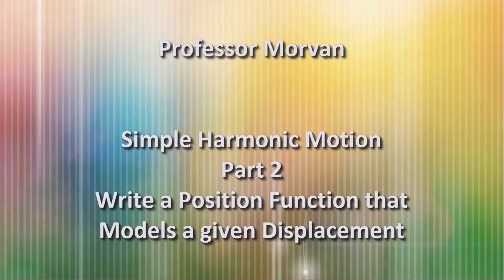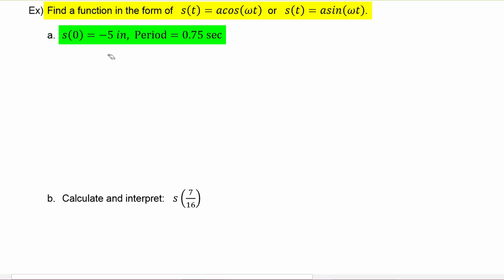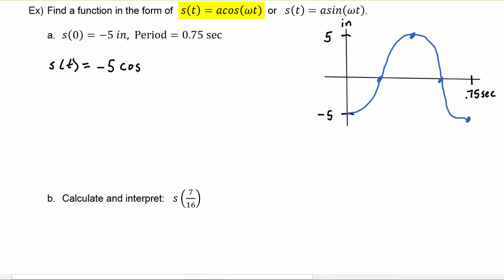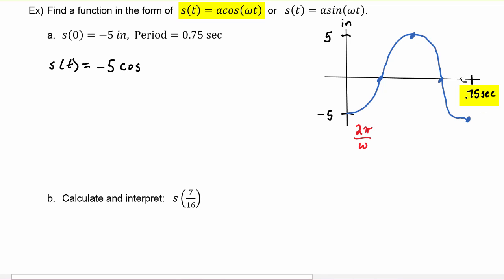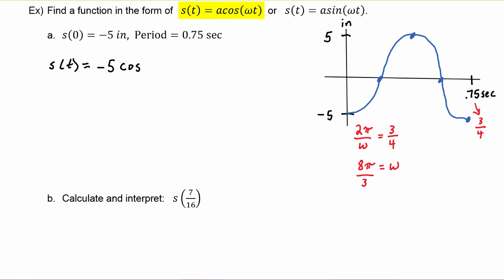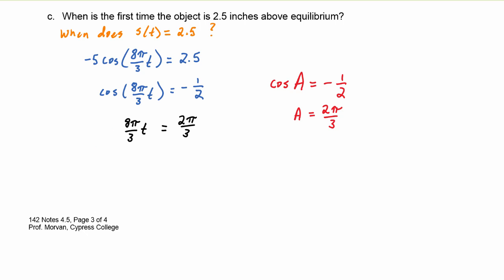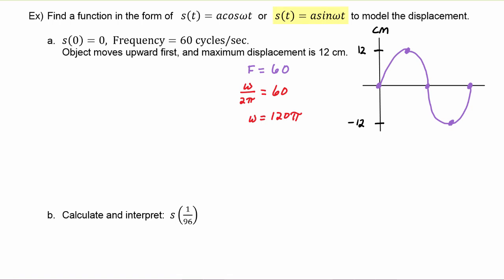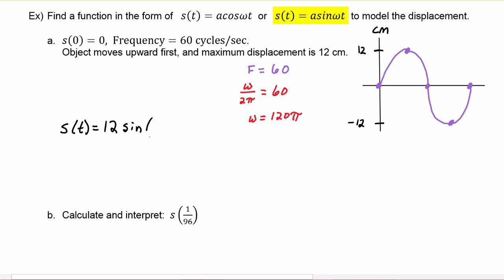Math 142, 4.5 Part 2, Write a Position Function that Models a given Displacement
Learn how to create the Position Function which models the displacement of an object using one of the 4 types of position functions for simple harmonic motion: positive Cosine, negative Cosine, positive Sine, negative Sine.  Find the period, frequency, and amplitiude.  Use your function equation to determine the position of an object, or to find the time when an object reaches a specified position.